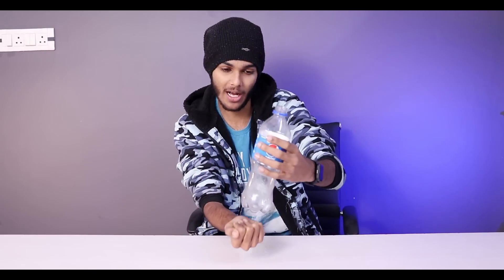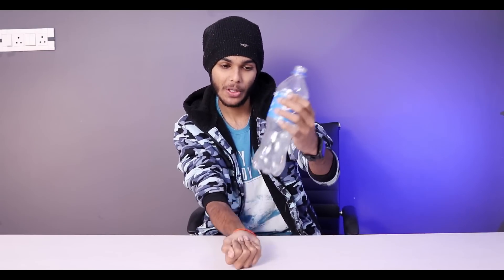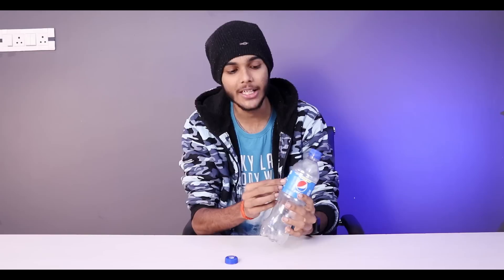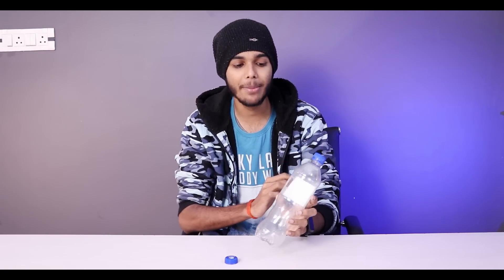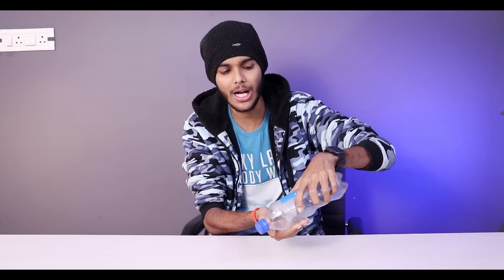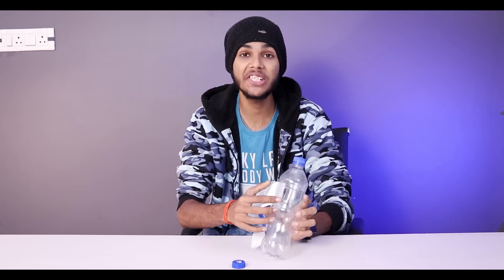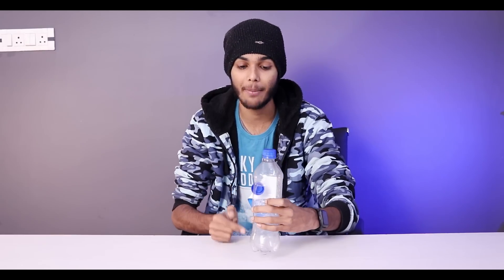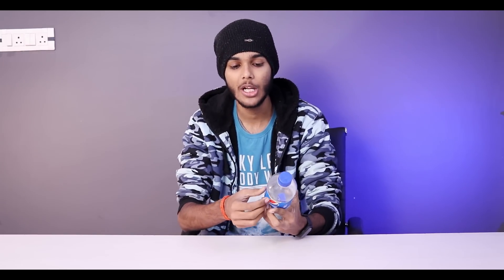Dynamo's Cap in Bottle Magic Trick - TUTORIAL IN HINDI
Hey guys, Hope you all are doing amazing.
In today's video, I'll be teaching you a very simple yet effective trick which you can quickly learn and amaze your friends & family.
Hope you guys will enjoy watching and learning it,